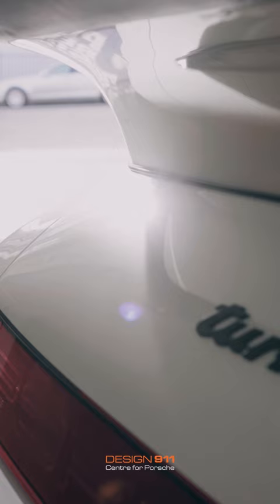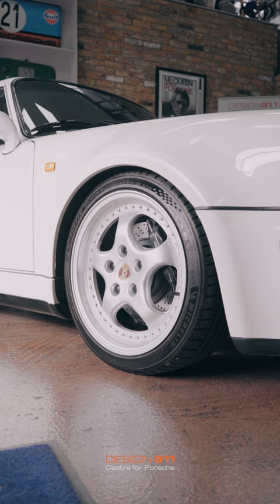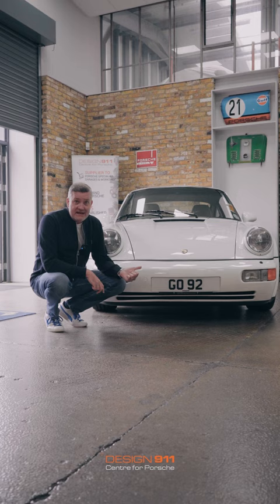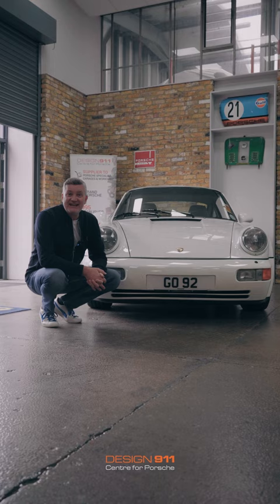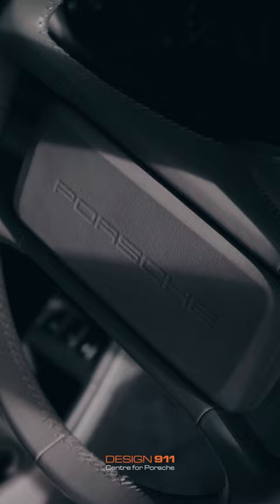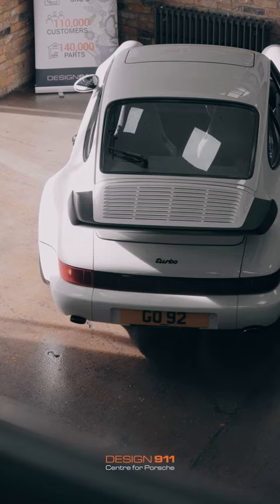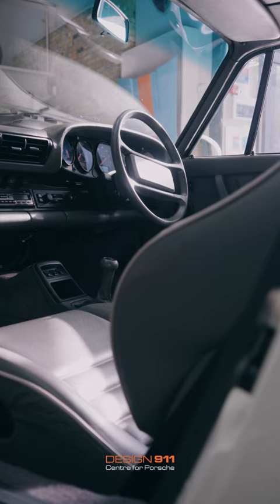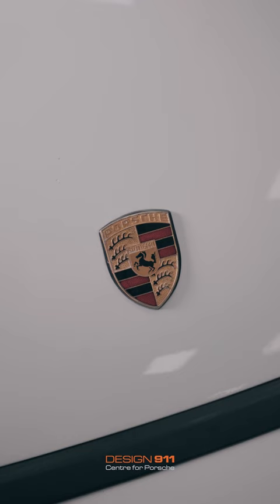Spotlight: Russell Quirk’s Porsche 964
'Spotlight' is a new monthly series where we highlight the Porsches of different customers, getting to know the story behind the purchase.

This month we chatted to Russell Quirk about his pride and joy, a 964 Turbo, which is involved in a story as magnificent as its dynamic white finish and impressive spec.